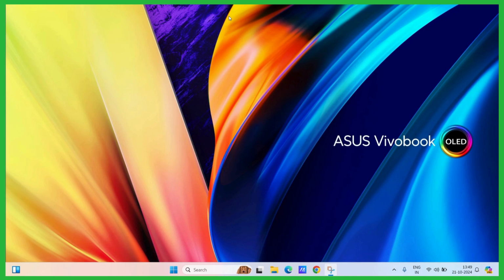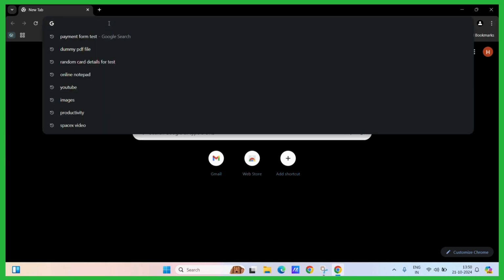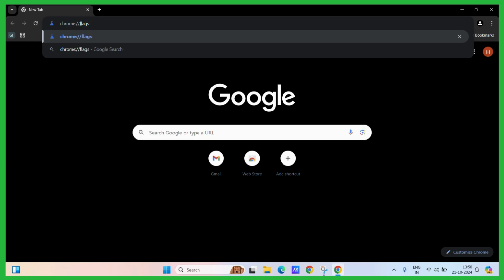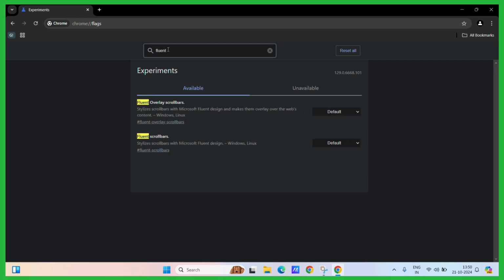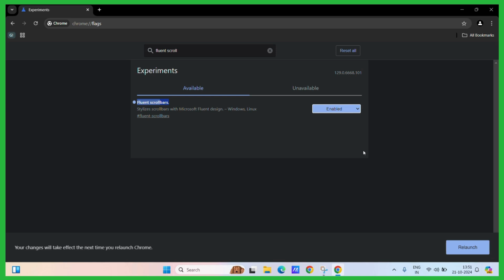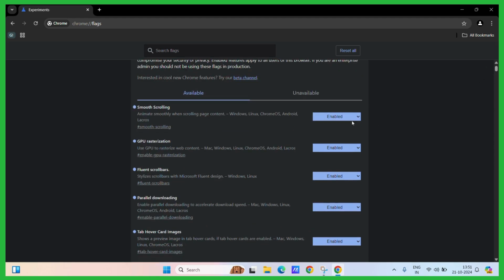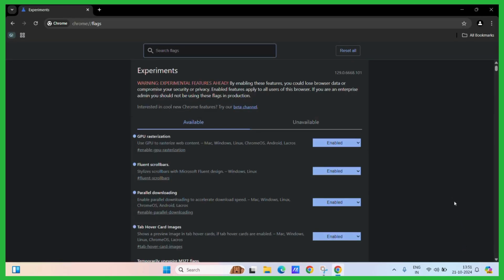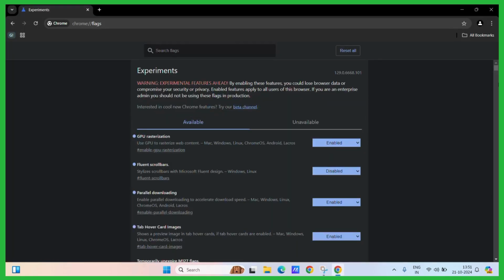How to Enable or Disable Fluent Scrollbar in Google Chrome for a Smoother Scrolling Experience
🖱️ Smoothen Your Scrolling with the Fluent Scrollbar in Google Chrome! 🖱️
Want a more refined scrolling experience in Google Chrome? The Fluent Scrollbar feature enhances the smoothness and visual appeal of the scrollbar, making your browsing more enjoyable. In this step-by-step guide, you'll learn how to enable or disable Fluent Scrollbar using Chrome Flags, letting you customize your scrolling to fit your preferences.

In this tutorial, you’ll learn:
✅ How to enable or disable Fluent Scrollbar in Chrome through Chrome Flags.
✅ The benefits of a smoother scrolling experience, especially on content-heavy websites.
✅ Quick instructions for Windows, macOS, Linux, and Chrome OS users.
✅ Tips for optimizing Chrome’s performance and visual experience with Fluent Scrollbar.

👉 Why Enable Fluent Scrollbar?
The Fluent Scrollbar improves your browsing by offering a modern, responsive, and visually pleasing scrollbar. Whether you’re reading articles, navigating long web pages, or working with complex web apps, this feature ensures seamless, lag-free scrolling, enhancing both usability and appearance.

Found this video helpful? We post new content every week to help you get the most out of your browsing experience!

💬 Smooth or Standard?
Do you prefer the Fluent Scrollbar or the standard one? Let us know if you’ve experienced any differences in scrolling performance or if there’s another feature you’d like us to cover.